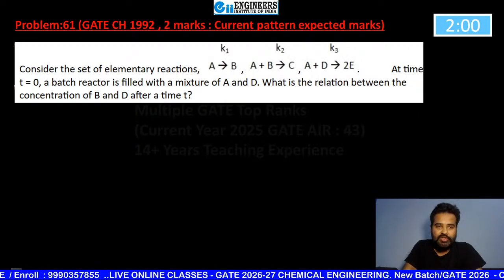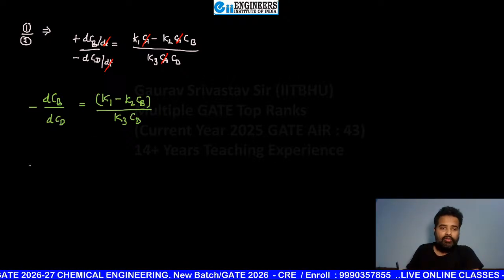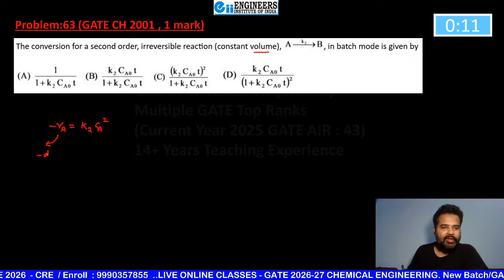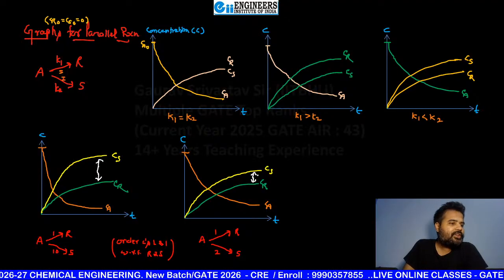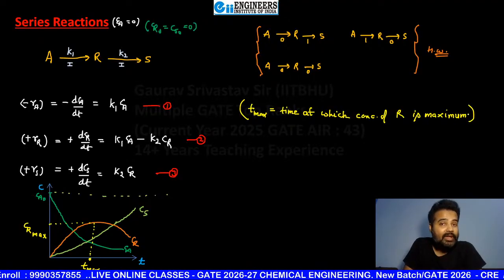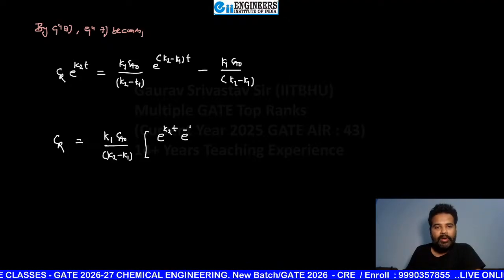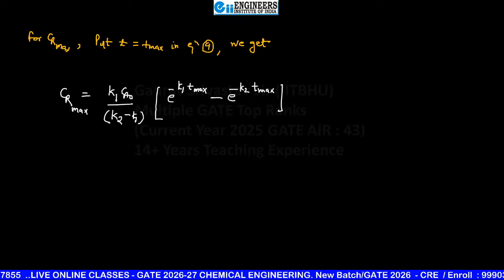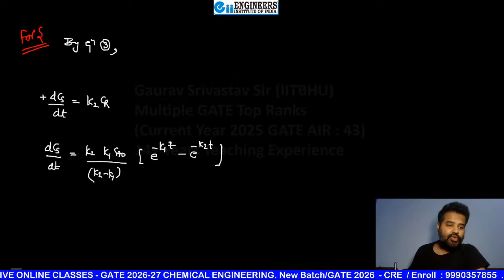Lecture No. 15 CRE | Kinetics of Chemical Reaction - V Online-LIVE Class GATE Chemical Engineering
Lecture No. 15 CRE
Topic:  Kinetics of Chemical Reaction - V
Educator: Gaurav Srivastav Sir

🎯 GATE 2026 Online Classes for Chemical Engineering (CH) – Start Your Preparation with the Best!

📚 Subject Highlight: Chemical Reaction Engineering (CRE)
Kickstart your journey to crack GATE 2026 with in-depth CRE lectures, designed to build strong conceptual foundations from basics to advanced levels. Perfect for students aiming to excel in GATE & PSU exams.

👨‍🏫 Learn from India's top educators at Engineers Institute of India (Eii) – a trusted name in GATE coaching for Chemical Engineering. Our online classes offer:
✅ Interactive Live Lectures
✅ Well-structured Course Content
✅ Practice Questions + Assignments
✅ Doubt-solving sessions
✅ Regular Mock Tests & Analysis
✅ GATE-focused Study Material

🔍 Why Choose Eii for GATE Chemical?
Eii is known for its specialized coaching and result-oriented approach. Our courses are designed to maximize your score and boost your confidence to succeed in GATE and top PSUs.

📆 Admissions Open for GATE 2026
🚀 Join Now & Begin Your Preparation Early!

Engineers Institute of India (Eii) stands as a trusted and top-tier institute for GATE Chemical Engineering preparation. The institute offers a comprehensive and structured course fully aligned with the revised GATE 2026 syllabus, ensuring that every topic is covered in-depth and with precision. The course is designed from the basics level, making it ideal for students from all academic backgrounds. With 100% result-oriented preparation and a clear study roadmap, students receive personalized guidance, subject-wise planning, and consistent practice to maximize their potential. Eii’s updated course materials, expert-led classes, and strategic test series provide the perfect foundation for aspirants who are serious about securing a top rank in GATE. Whether you're beginning your preparation or targeting final revisions, Eii delivers a complete learning ecosystem with guaranteed success outcomes.